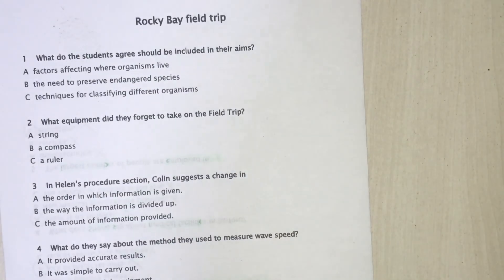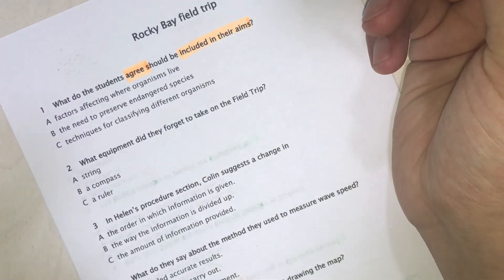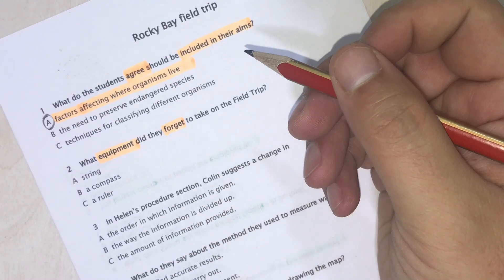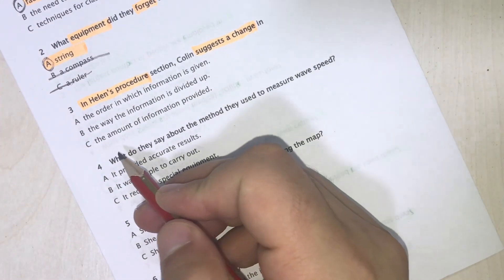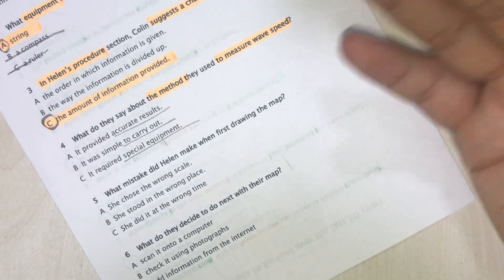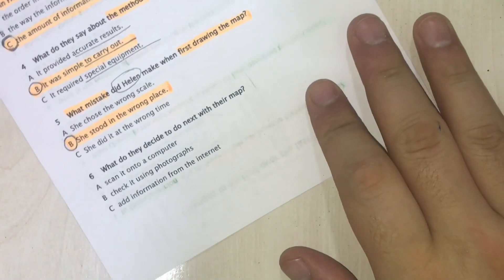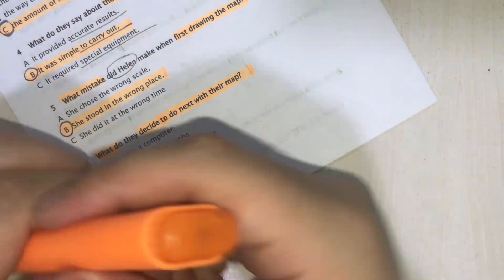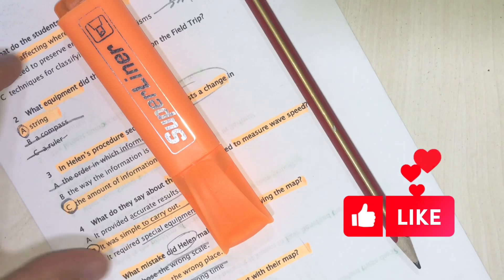IELTS Listening: MULTIPLE CHOICE QUESTIONS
How to improve your IELTS Listening MCQ.
Section 3 MULTIPLE CHOICE QUESTIONS